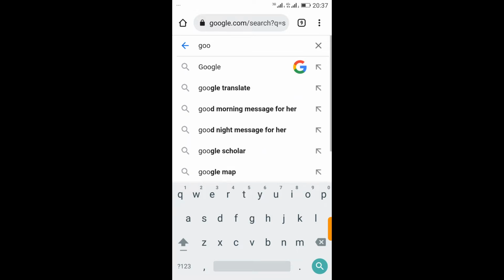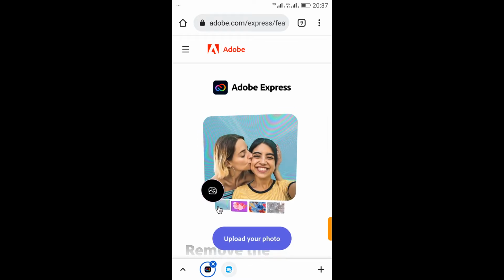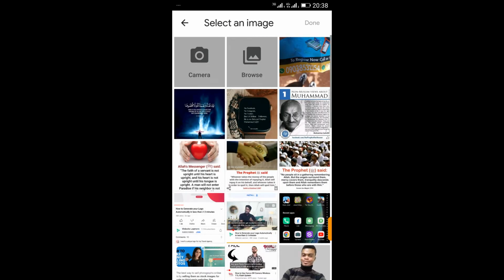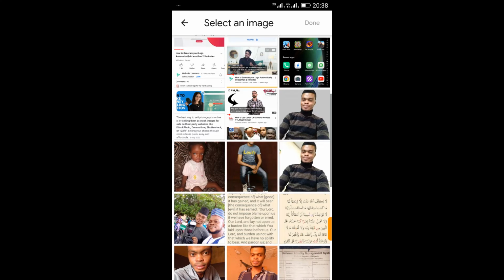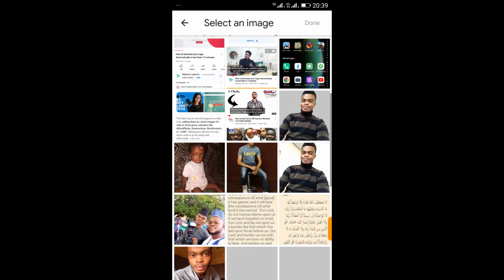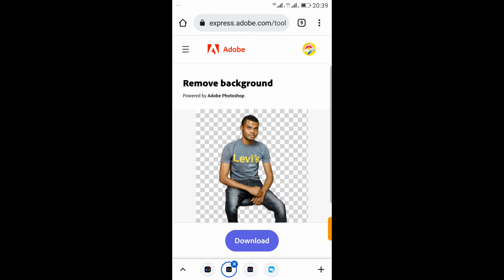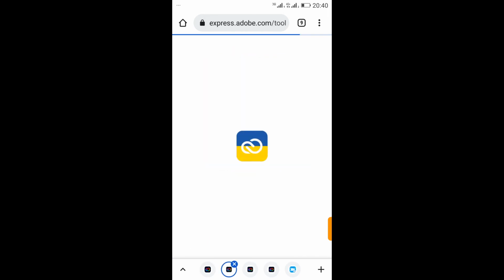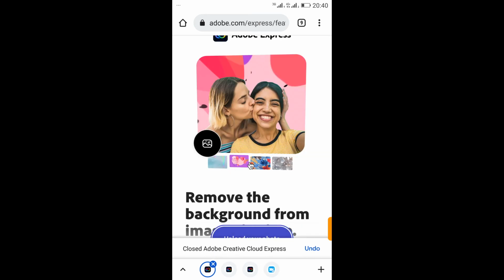How to remove image background | Adobe background remover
in this video you will learn how to edit photos using adobe background remover